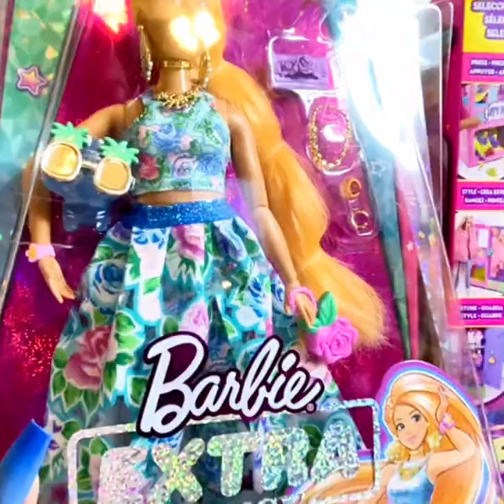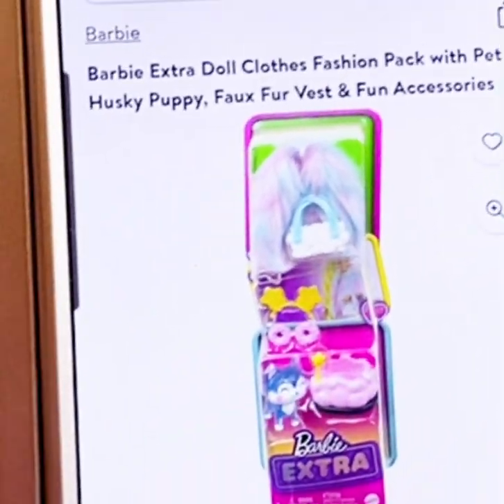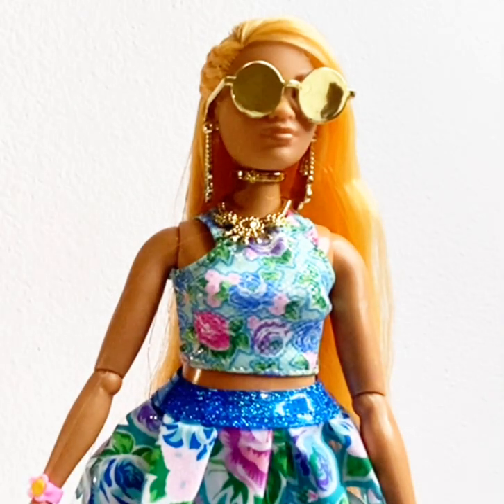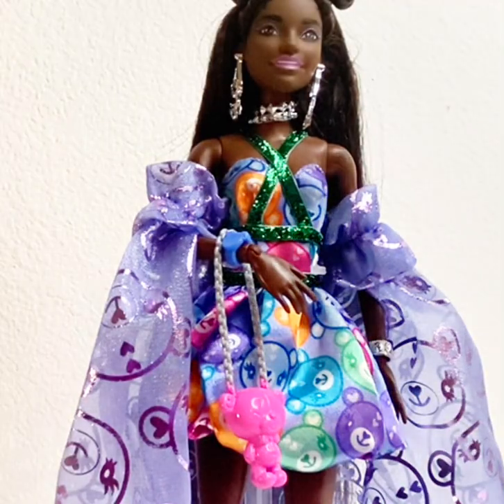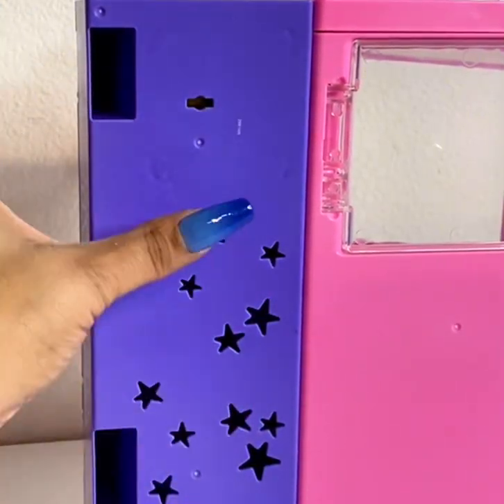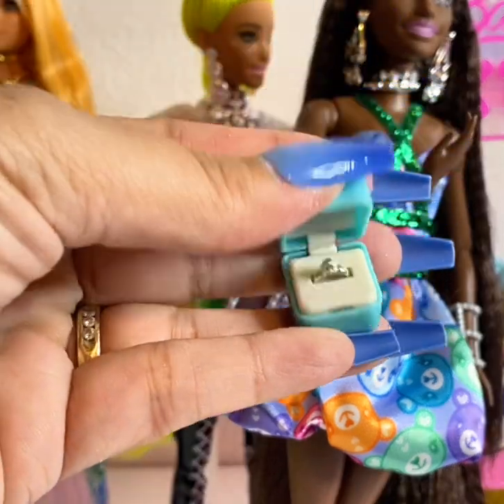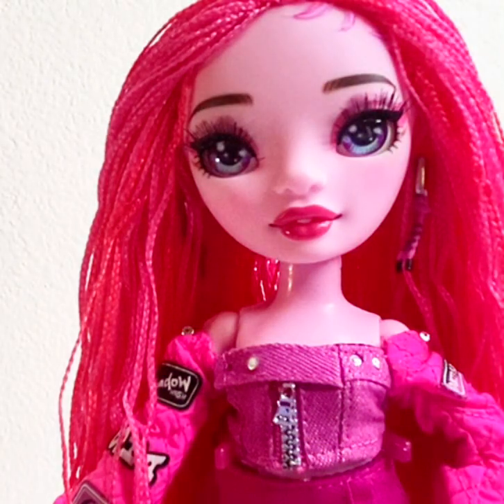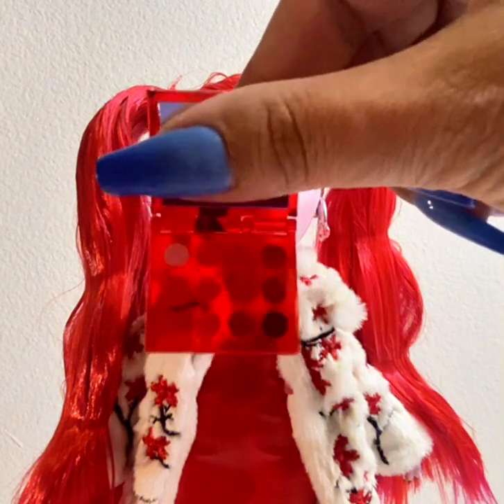Barbie Extra + Barbie Extra Fancy Dolls, Mini Fashion, Rainbow High Dolls & More!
I love doll collecting and miniatures. Take a ride with me as I review some Barbie Extra and Shadow High Dolls. Of course, I had to include Mini Brands, Mini Fashion series 1.

Barbie Extra Doll #11 MSRP $19.99 on sale I paid $5 on Mercari.

Barbie Extra Doll with Extra Fashion is on sale for $19.98 on Walmart.com but prices may differ.

Barbie Extra Fancy Dolls were both on sale on Amazon for $21 each. Prices are different.

Barbie Extra Doll Clothes Fashion Pack with Pet Husky Puppy, Faux Fur Vest on sale on Walmart.com for $14.97 but prices may differ.

Mini Brands, Mini Fashion S1 is on sale for $5.99 at Walmart but prices are different now.